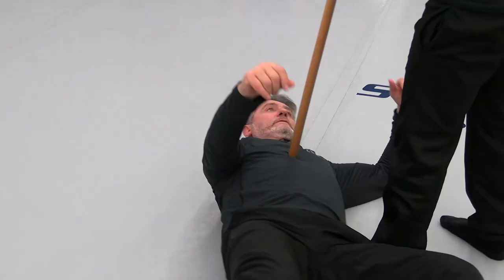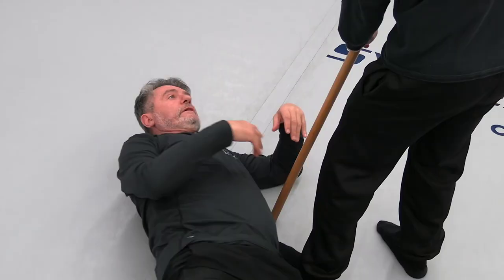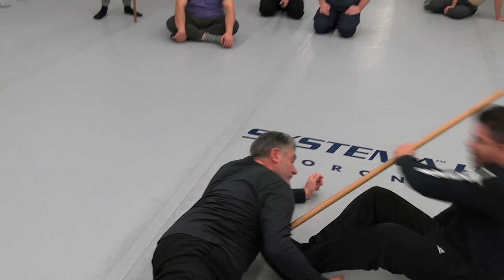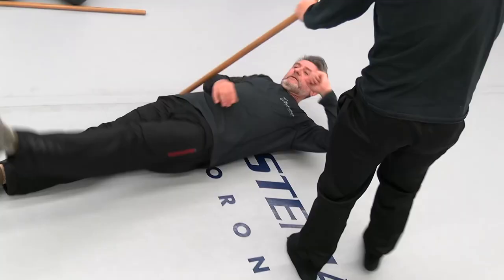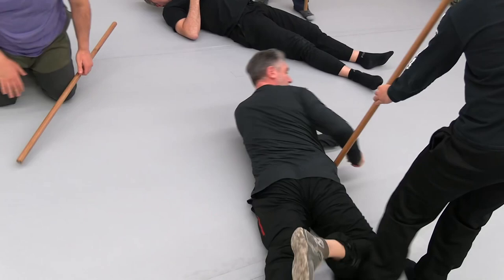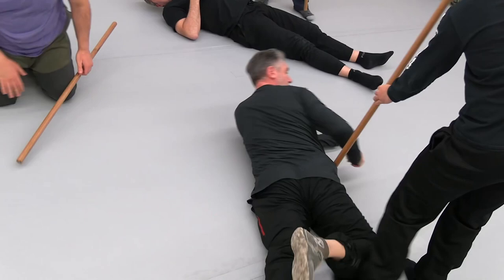A Lesson on Weapons (Trailer)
Imagine you are on the ground unarmed and attacked with a weapon or need to use a knife, stick or gun while on the ground.

Learn how to practice and be ready for any scenario.

Here is what you will see in this film.
- How to defend on the ground against knife and stick wielding attackers
- Ways to handle a gun smoothly from the ground
- Use of a stick as a shield in front of your body
- A stick as a powerful big-or-short-movement weapon
- Work upon contact or before contact with your attacker
- Enjoy the demonstrations, learn from the explanations and be prepared for weapon conflicts.